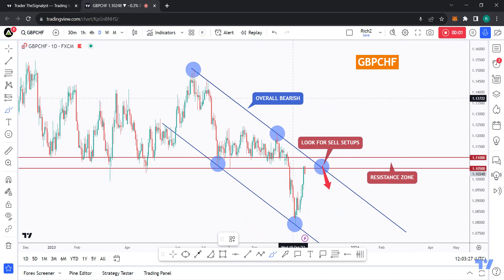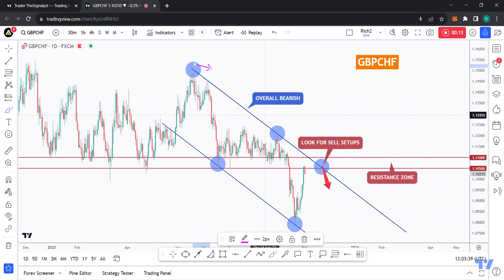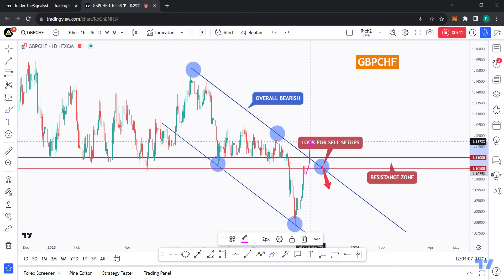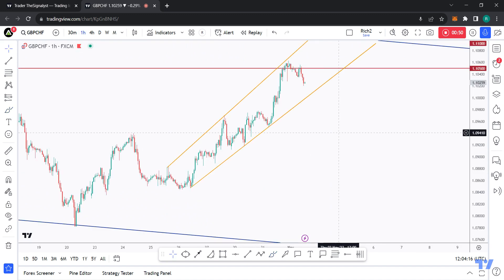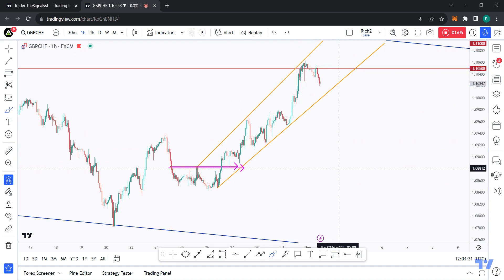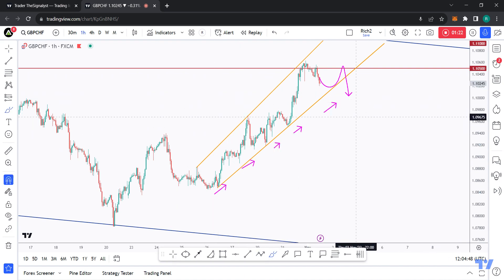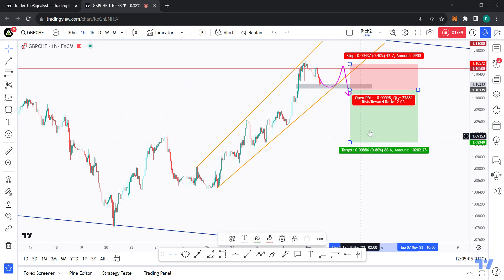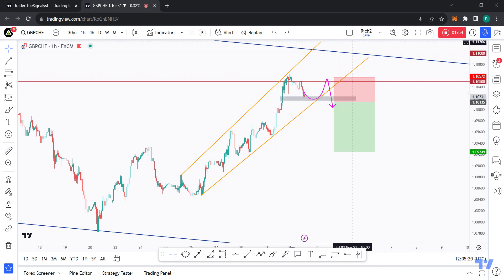GBPCHF - Detailed Video Analysis 📹 From Daily To H1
Hello Youtube Family / Fellow Traders. This is Richard, also known as theSignalyst.

Here is a detailed update top-down analysis for GBPCHF

Which scenario do you think is more likely to happen? and Why?

Always follow your trading plan regarding entry, risk management, and trade management.

Good Luck!.

All Strategies Are Good; If Managed Properly!
~Rich